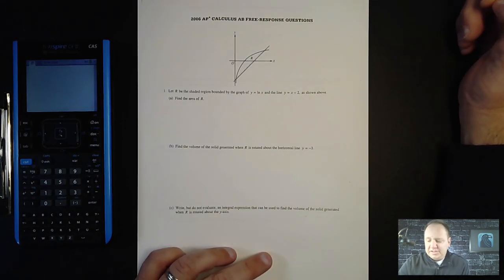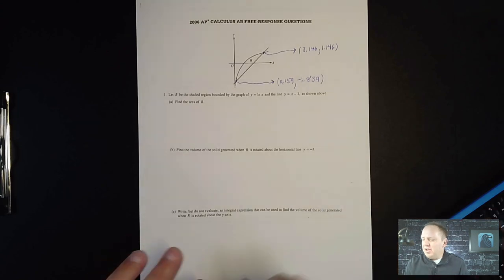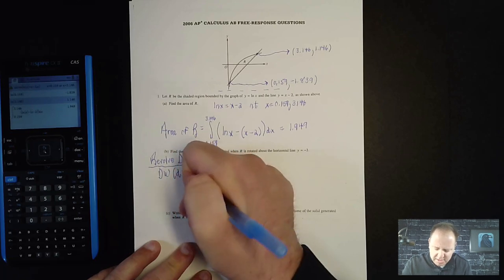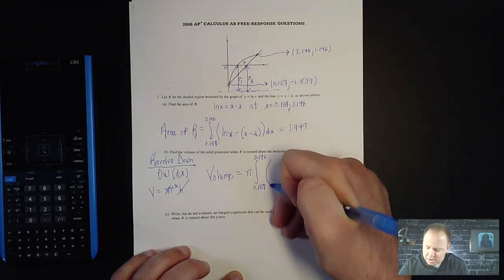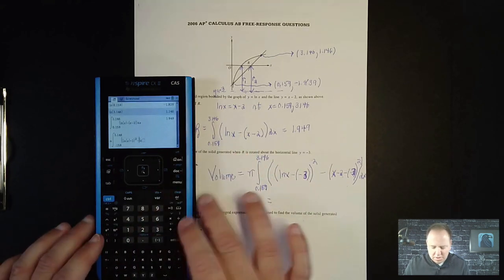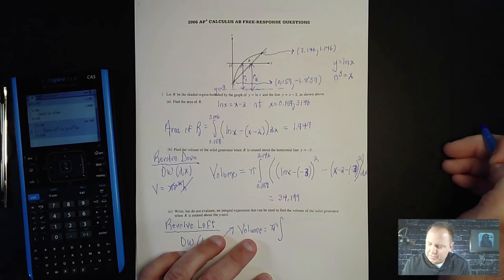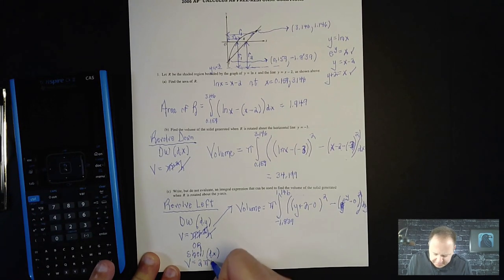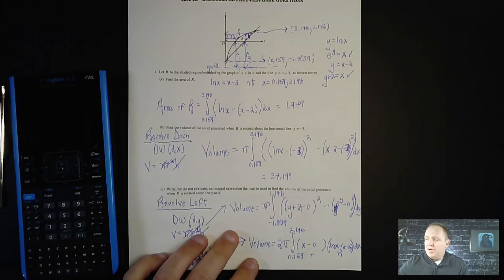2006 AP Calculus AB FRQ #1